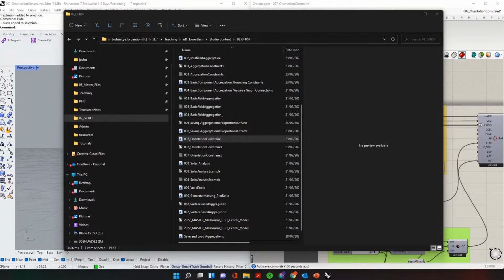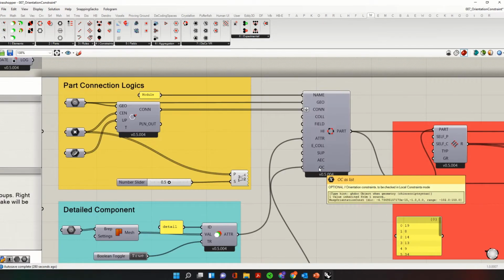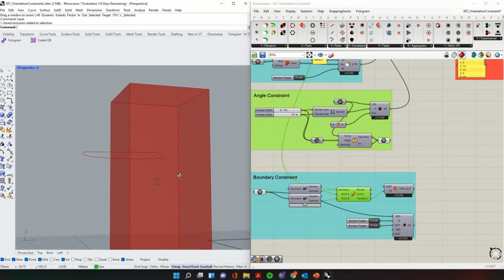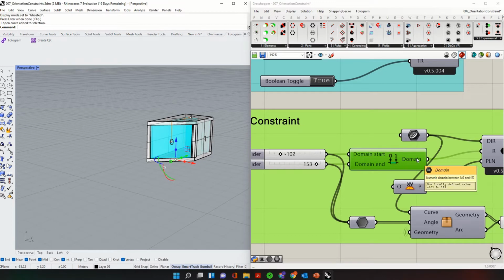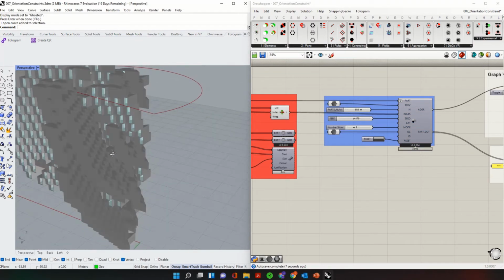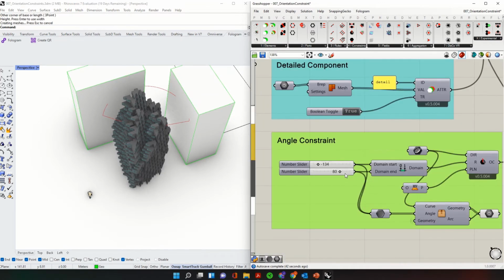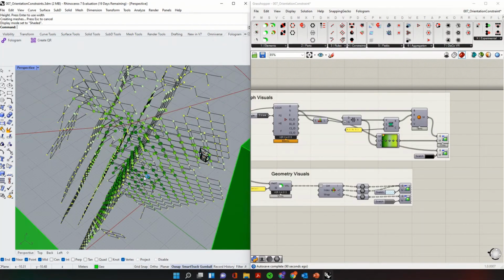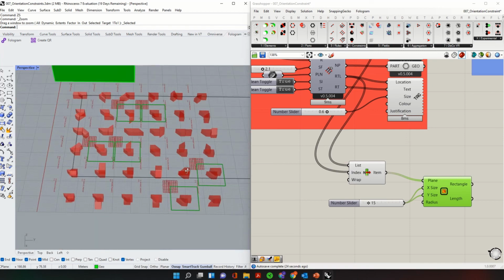007 Orientation Constraints